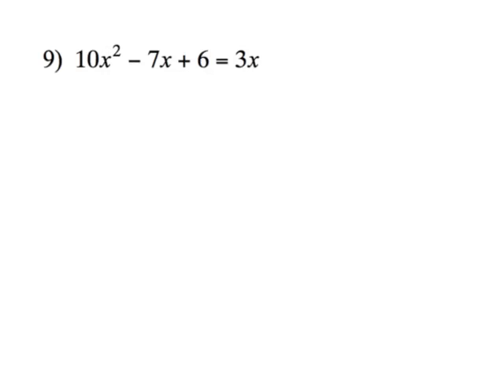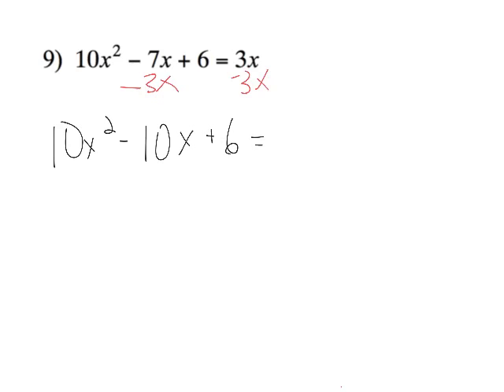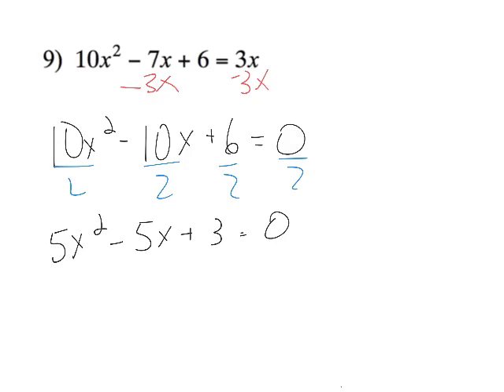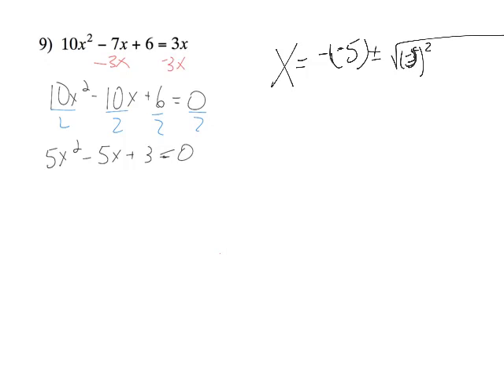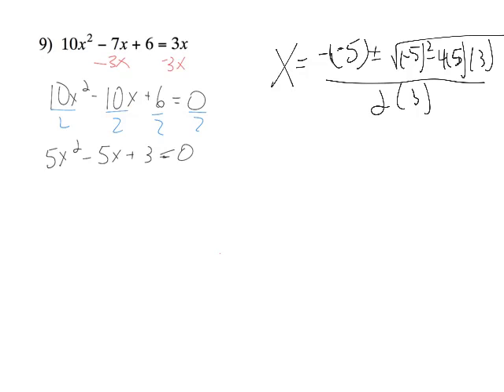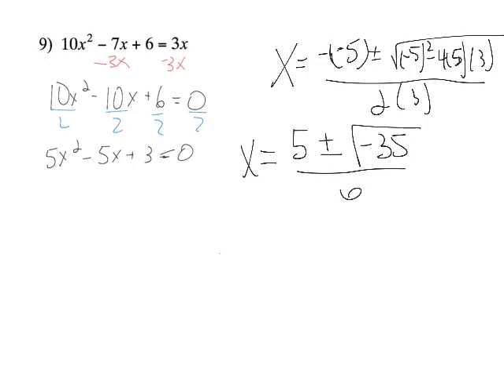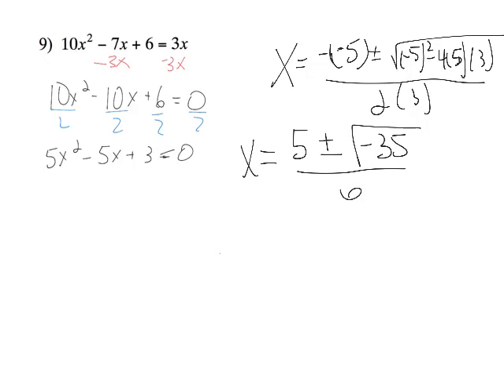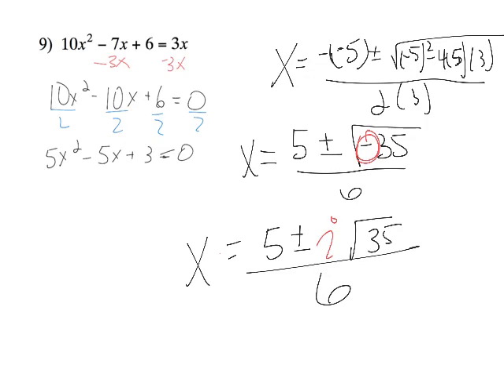Group Assessment Review #9